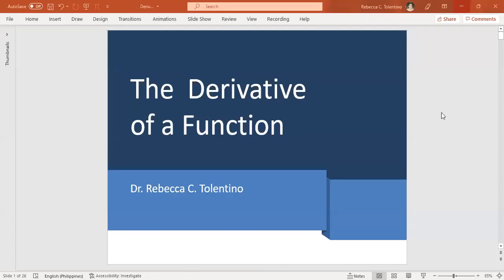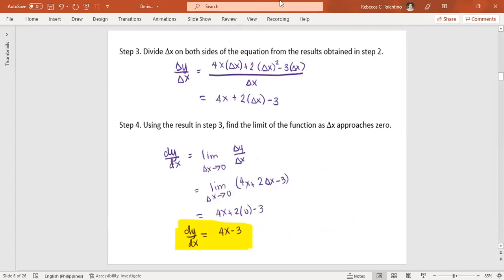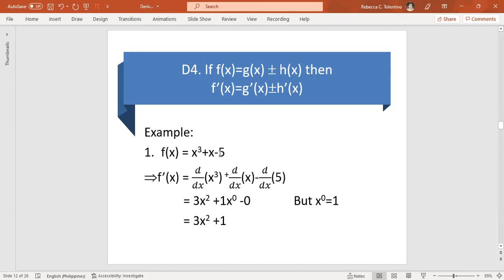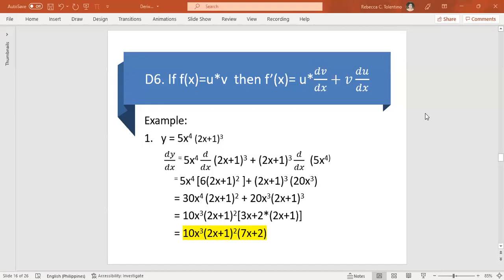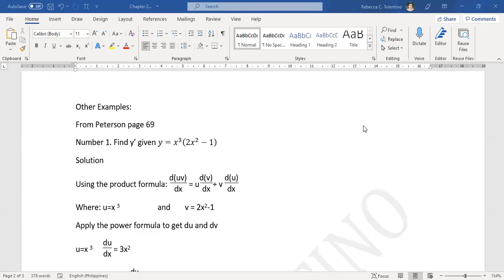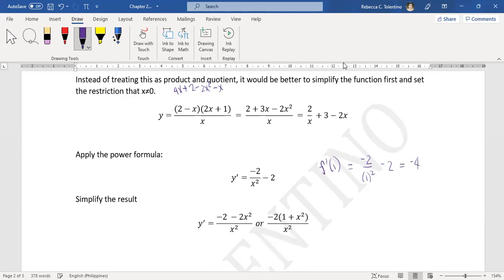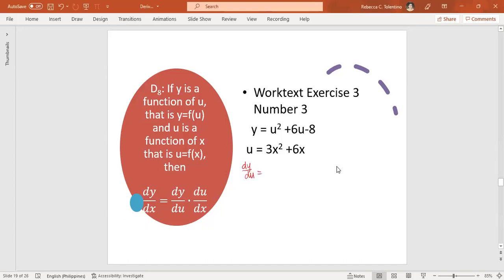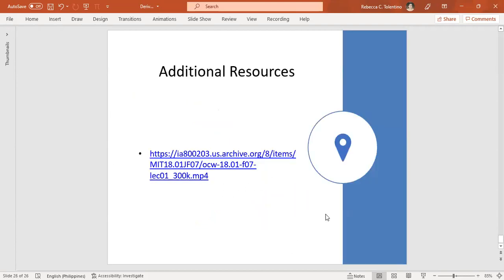Derivative of a Function